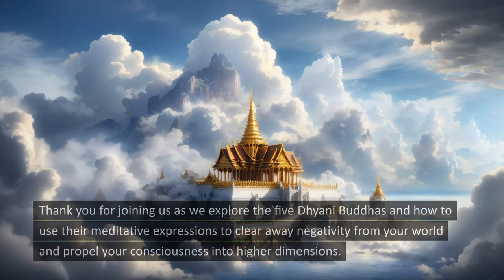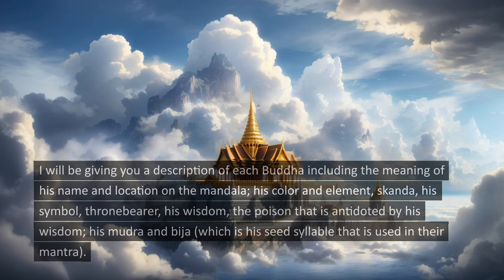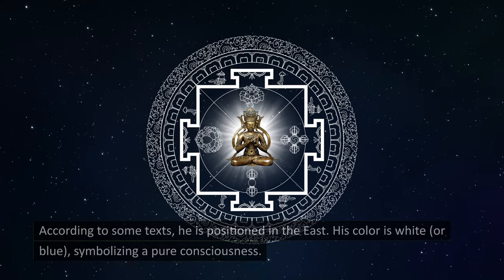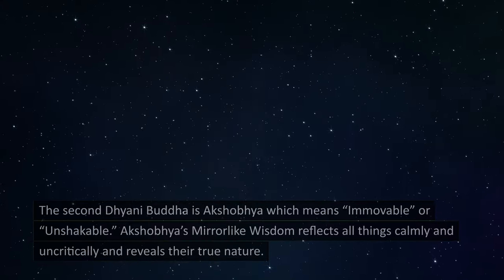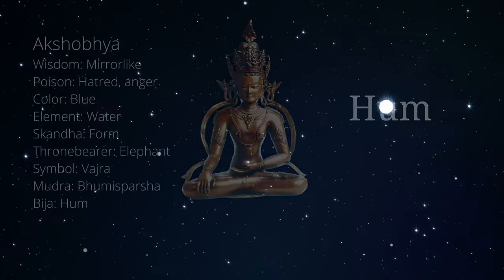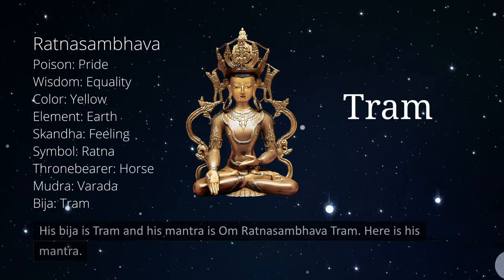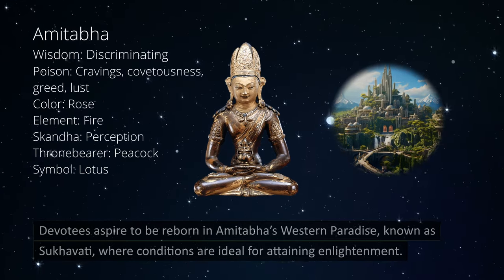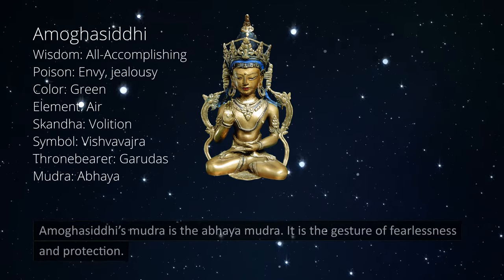The Five Dhyani Buddhas and Their Mantras to Remove the Five Deadly Poisons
We will explore the five Dhyani Buddhas and how to use their meditative expressions to clear away negativity from your world and propel your consciousness into higher dimensions.

I will be giving you a description of each of the Buddhas including the meaning of his name and location on the mandala; his color and element, skandha, his symbol, thronebearer, his wisdom, the poison that is antidoted by his wisdom; his mudra and bija (which is his seed syllable that is used in their mantra).

We will also be giving their mantras as we focus our attention on each Dhyani Buddha with a beautiful animated visualization. Visualizing yourself one with each of these celestial Buddhas as you hold their mudra can greatly amplify the action of the mantra, raising you to higher dimensions of being as the poisons threatening your spiritual progress are replaced by the Buddha’s transcendent powers.

Chapters:

00:00 Introduction
02:53 Who are the Five Dhyani Buddhas?
03:49 Their Attributes
05:39 The Mandala of the Five Dhyani Buddhas
07:00 Vairochana
10:12 Akshobhya
13:40 Ratnasambhava
16:40 Amitabha
19:52 Amoghasiddhi
23:24 End Info

Wallet-size Cards of the Five Dhyani Buddhas with info and mantras on the backs:

Ascended Master’s Group of Chiang Mai, Thailand (Summit Lighthouse Study Group where we study and practice the ancient truths and mystical teachings found in all religions):